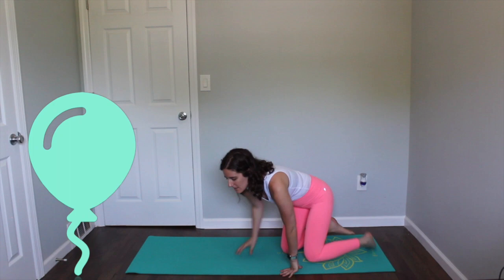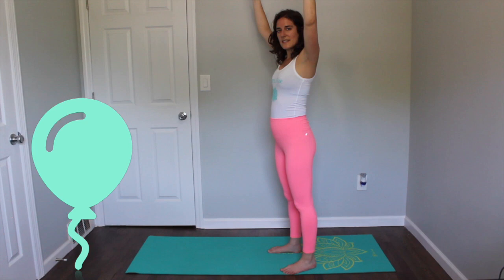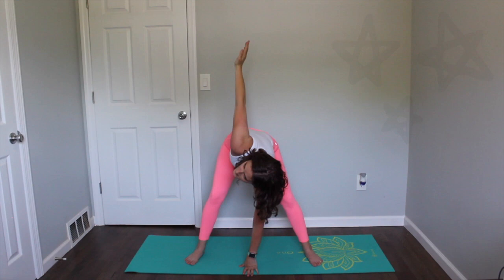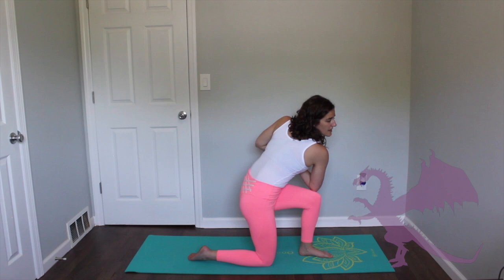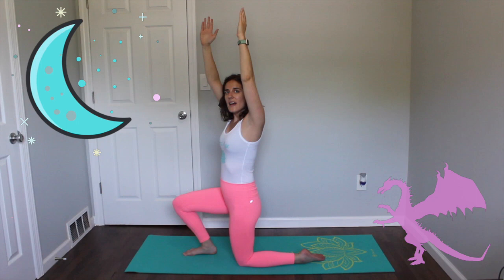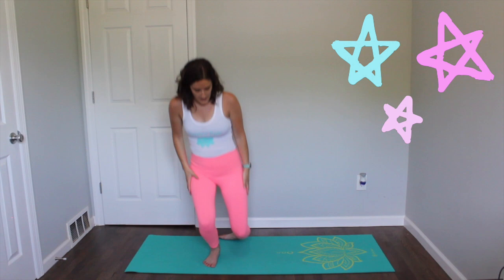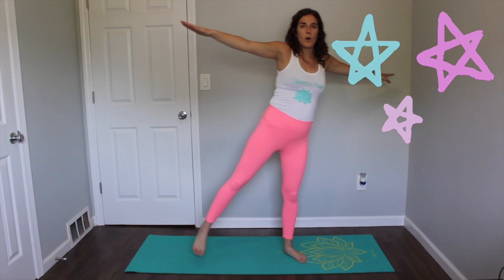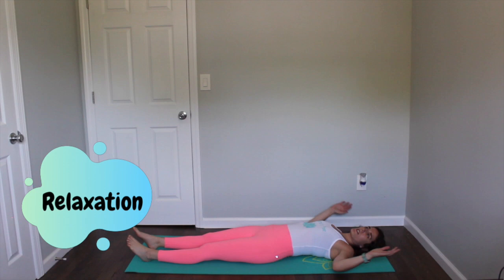Yoga for Kids: Star Gazing! Class two for Pre-K, Pre-school, and Kindergarten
This is the second full yoga class for kids in Pre-K, Preschool, or Kindergarten. This yoga class is geared toward toddlers and growing kids because it focused on fun aspects of yoga such as singing, dancing, and make-believe. Kids will go on an adventure star gazing from a tall mountain. Kids will participate in yoga poses such as mountain, star, twisting star, crescent lunge, dragon, and lying twist. This yoga exercise teaches kids to center their body. This video will be help for your kids stuck at home during quarantine.